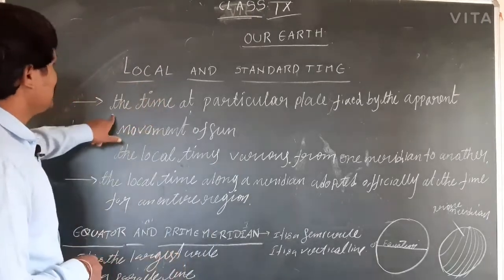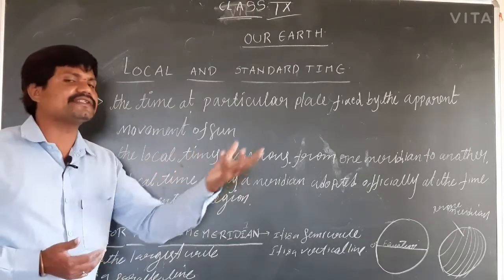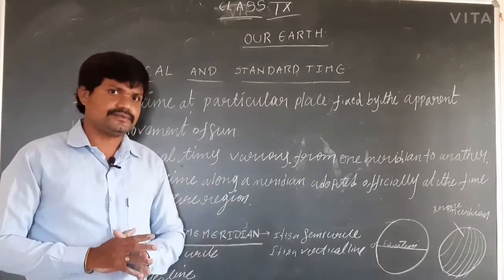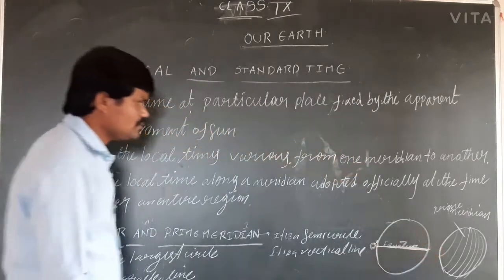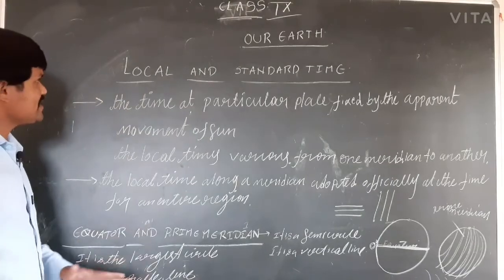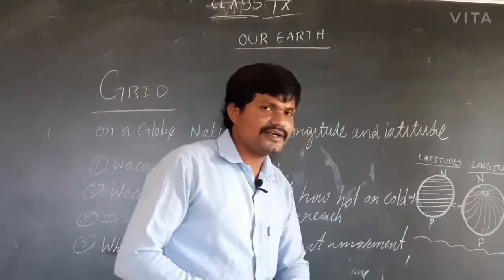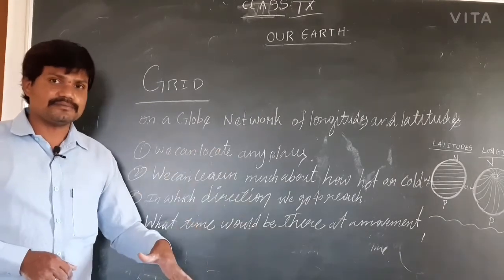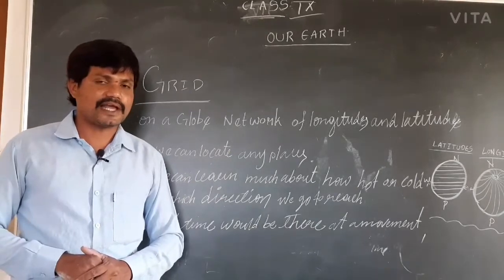Class 9 - social - our earth - local and standard time